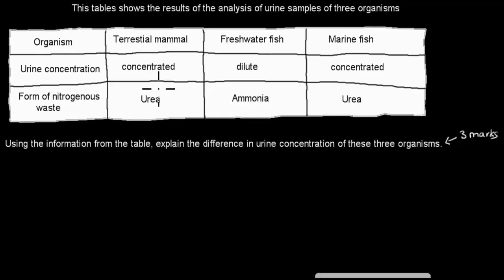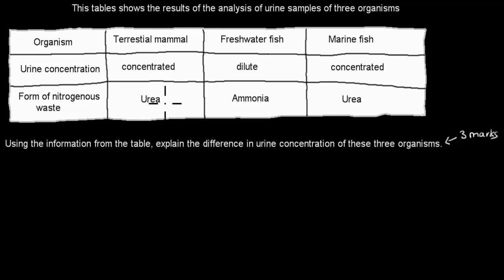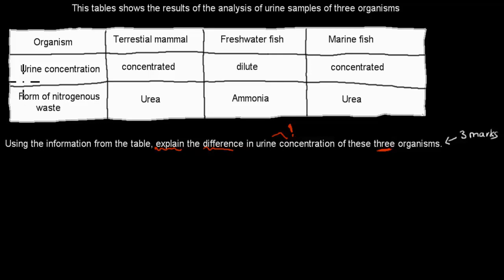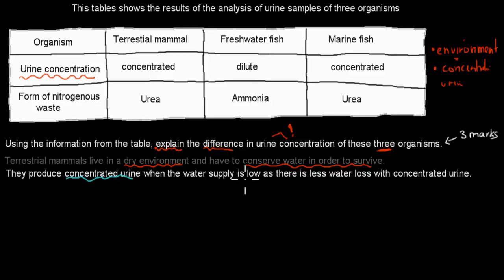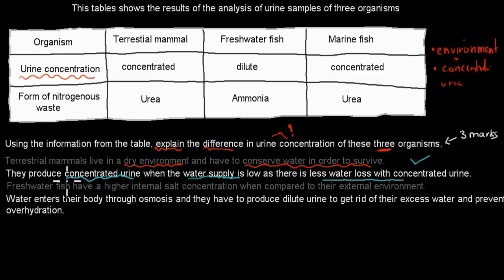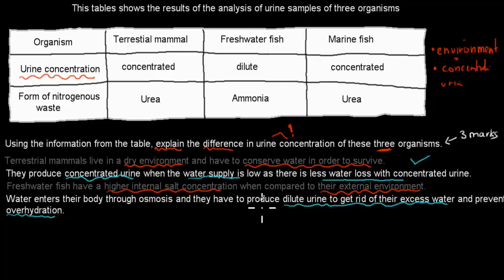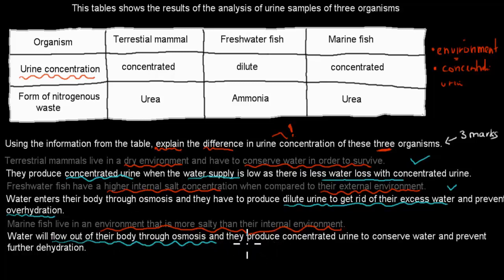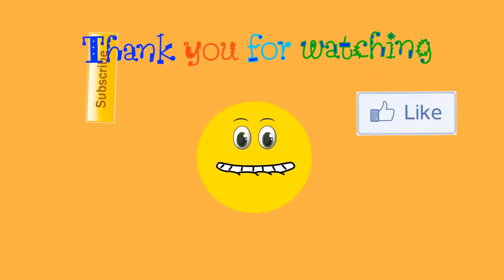Q1. HSC question (regulating substances)